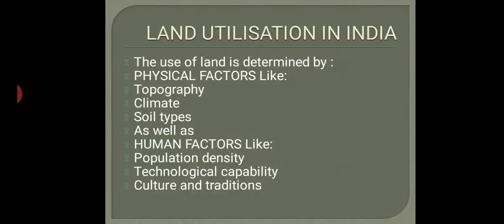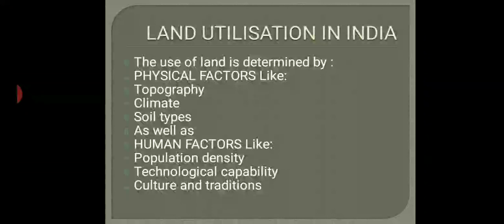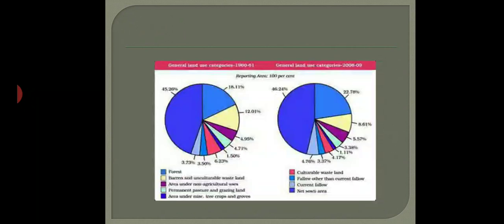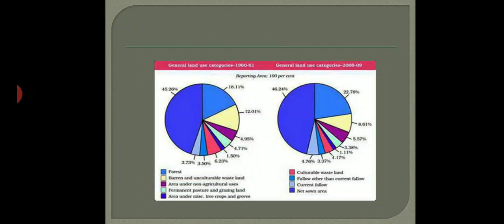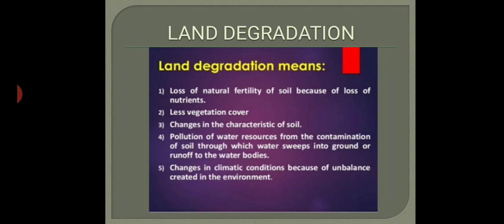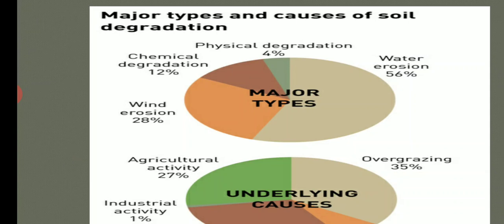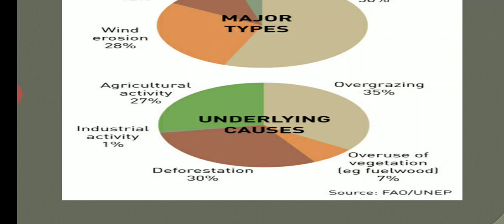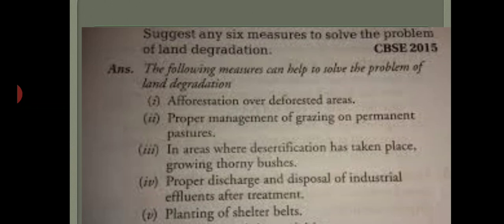Classx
Land utilization and degradation